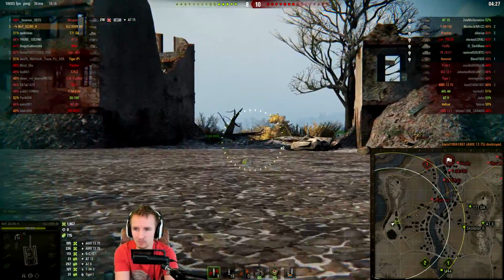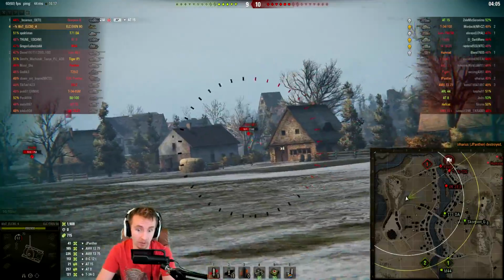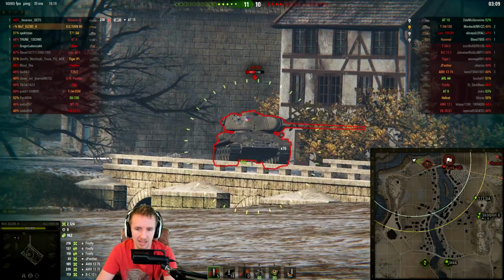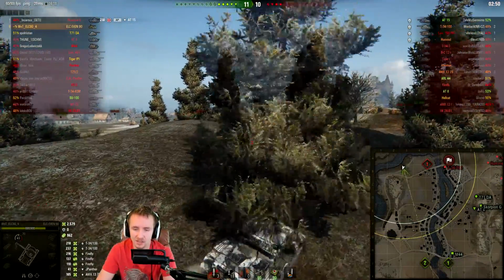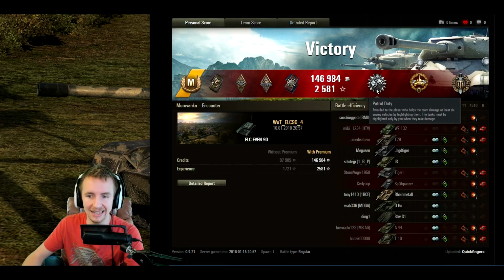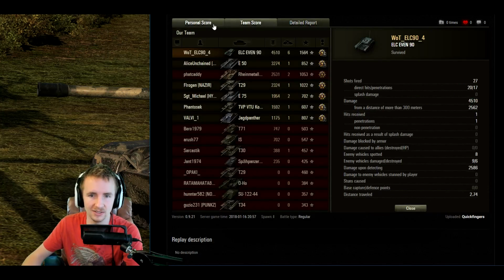Is the ELC EVEN 90 the Worst T8 Premium Yet?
World of Tanks - ELC EVEN 90. Si it's been a few weeks since I played the new T8 French premium light tank on the Chinese server and I'm still just as confused about this tank as I was when I started!